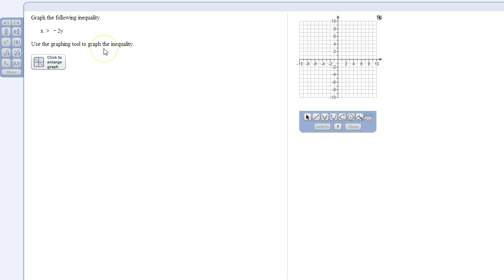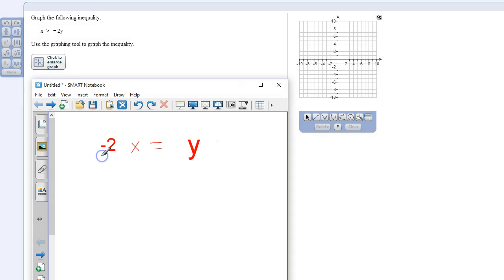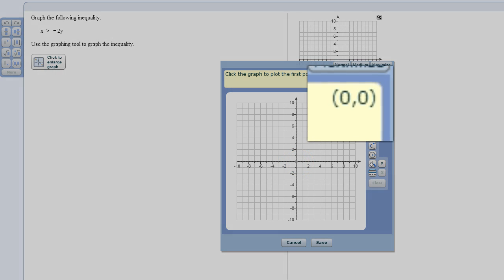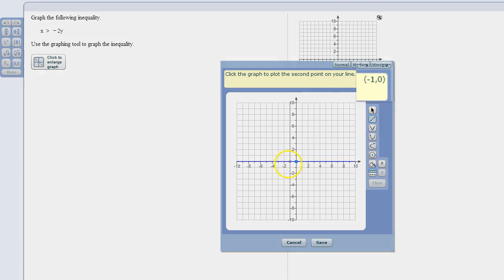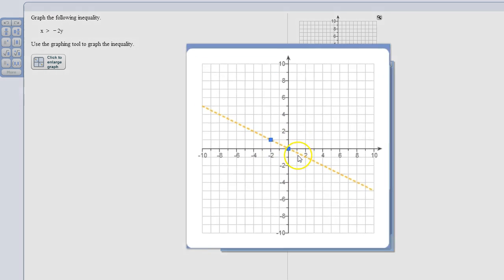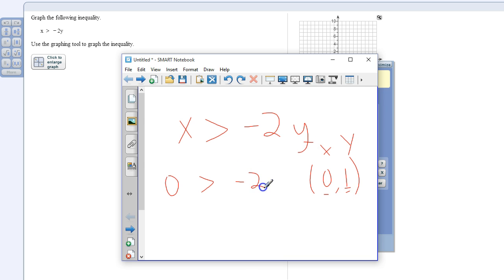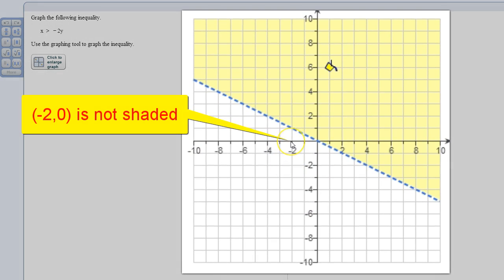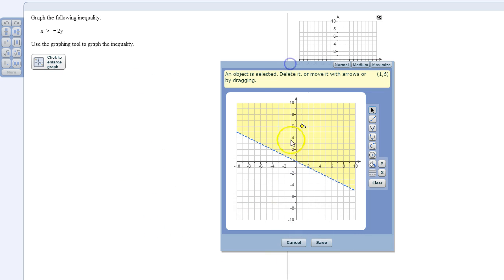Graphing a Linear Inequality